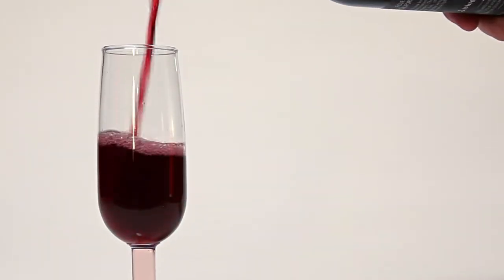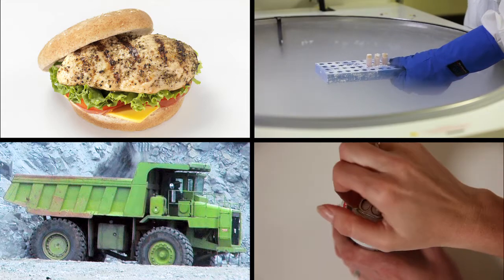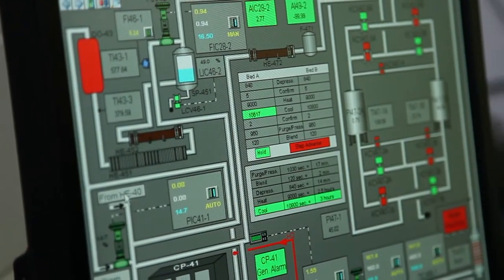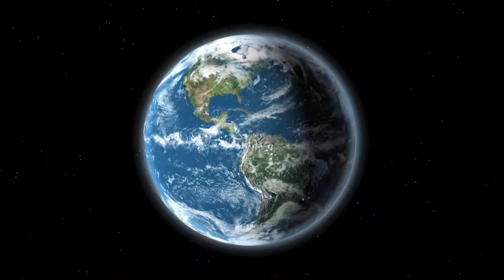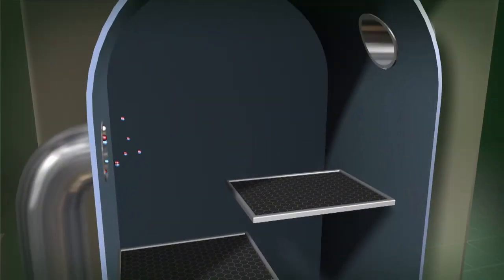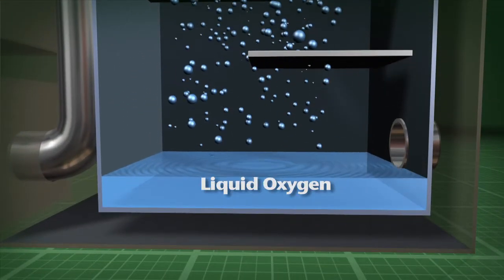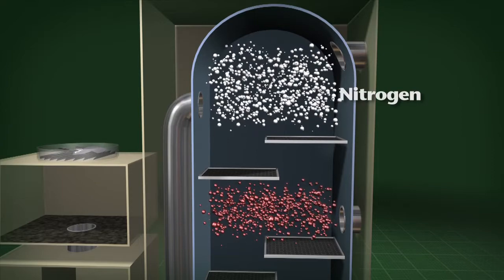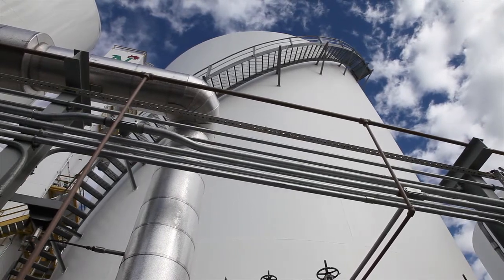Norco: Out of Thin Air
Chances are, you probably touch an item every day that relies on liquid gases. Learn how Norco, Inc separates air to cryogenic temperatures and how many industries rely on Norco's liquid gas.